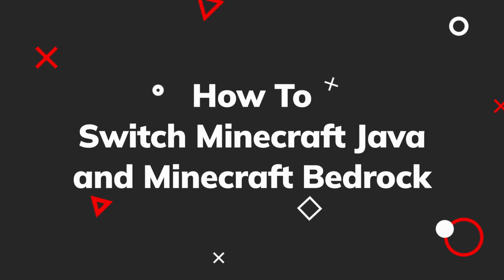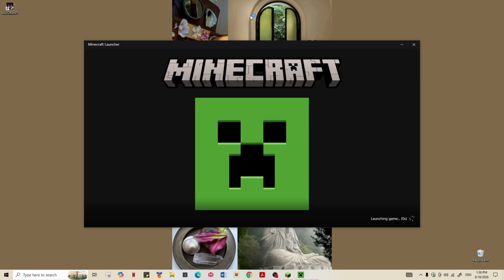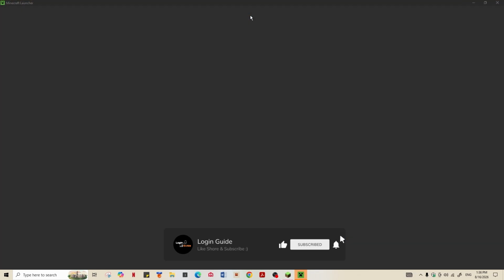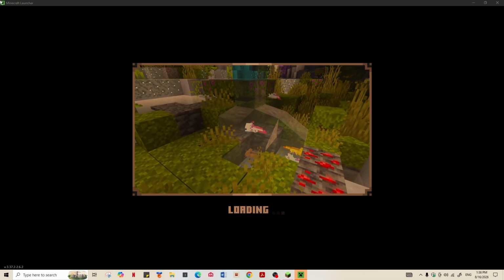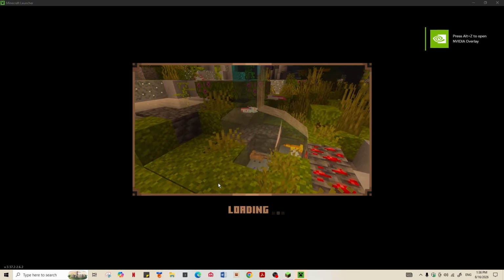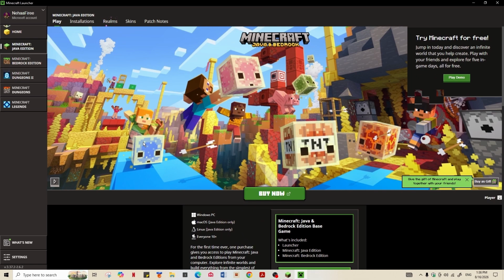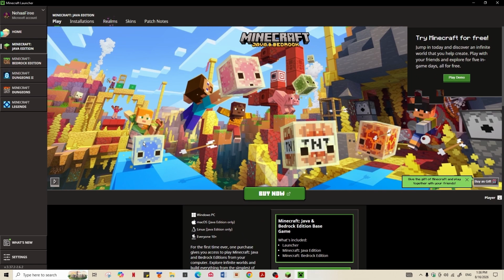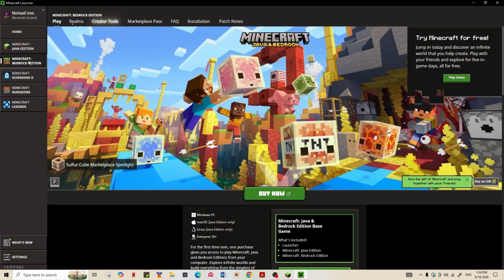How To Switch Minecraft Java and Minecraft Bedrock For FREE 2026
Want to switch between Minecraft Java Edition and Minecraft Bedrock Edition for FREE? 🎮⛏️ This step-by-step 2026 guide will show you how to access and switch between Minecraft Java and Bedrock Edition, depending on your account and device.

What You’ll Learn in This Video:
✅ How to switch between Minecraft Java and Bedrock Edition
✅ How to access Minecraft Java and Bedrock Edition
✅ How to check if you’re eligible for both editions
✅ How to install Minecraft Java or Bedrock on PC
✅ Tips for switching between Minecraft editions in 2026

Whether you want to play Minecraft Java Edition for mods and servers or Minecraft Bedrock Edition for cross-platform multiplayer, this tutorial will help you understand how to switch between the two versions.

📌 Chapters:
⏱ 0:00 - Introduction
⏱ 0:10 - How To Switch Minecraft Java and Bedrock For FREE